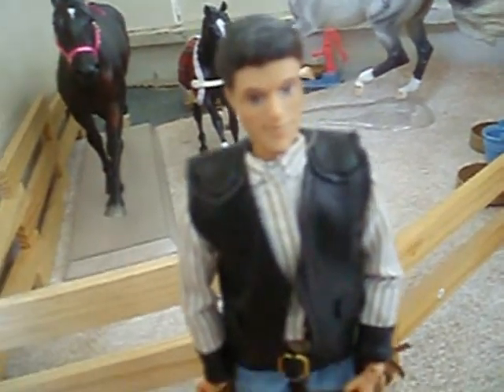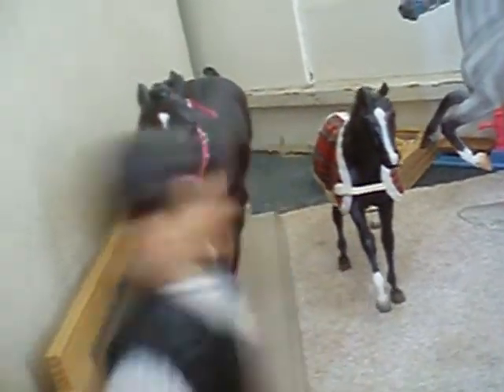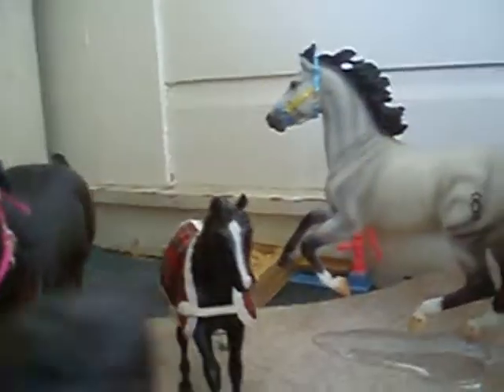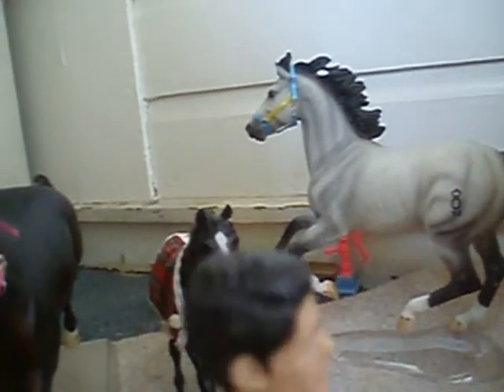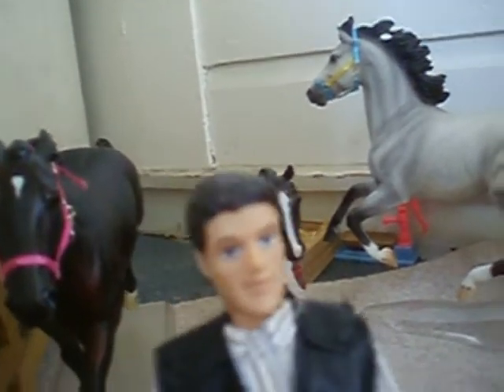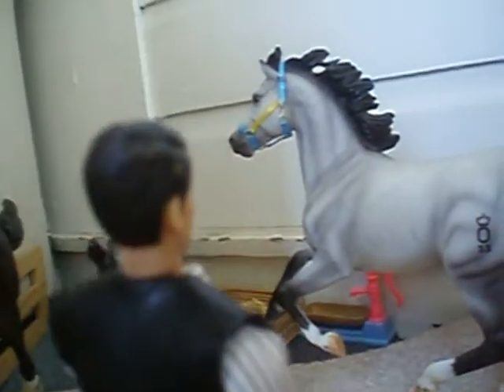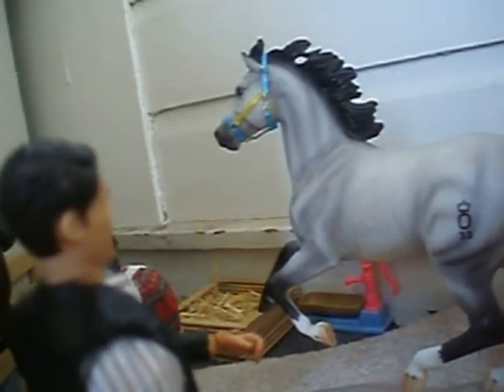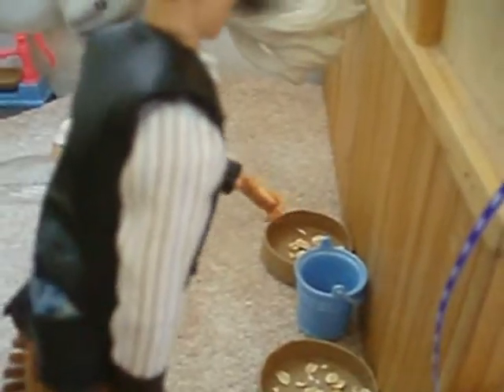GOS Interactive Tour~Racers~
The Racers pasture!